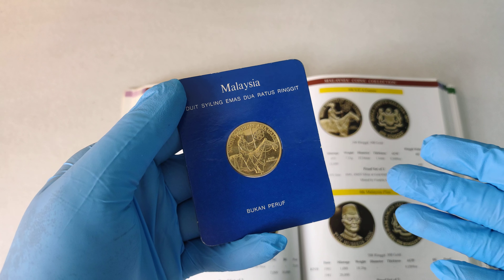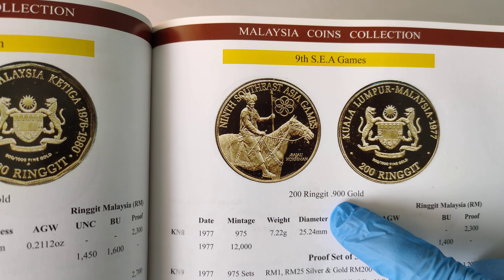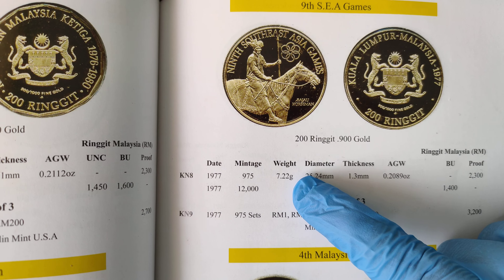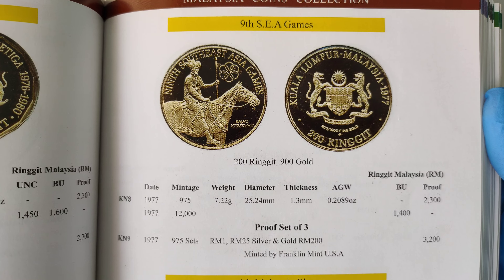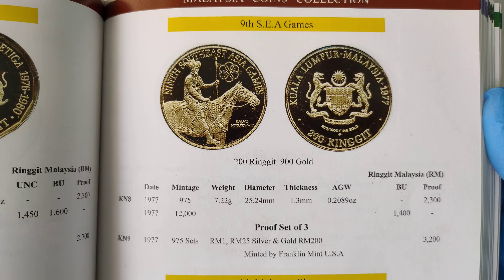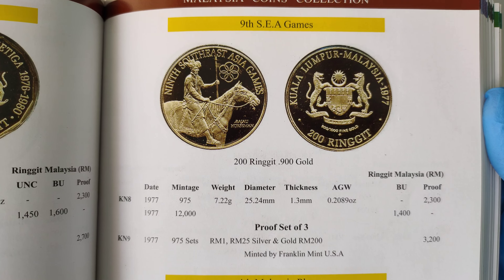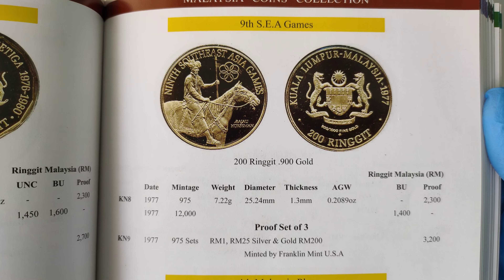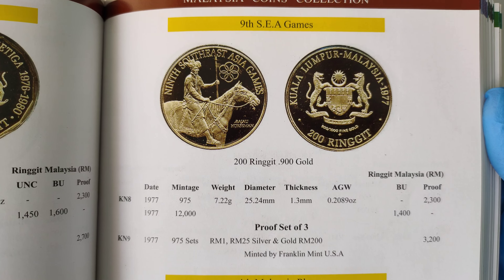Malaysia 1977 9th SEA Games RM200 Gold commemorative coin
Technical Specifications:
Year: 1977
Face Value: 200 ringgit
Composition: .900 gold
Weight: 7.22g
Diameter: 25.24mm
Thickness: 1.33mm
Mintage: 12,000 pcs non-proof; 975pcs proof

The 9th SEA Games commemorative coins were issued by Bank Negara Malaysia in conjunction with the Southeast Asia Games held in Kuala Lumpur from 19 December to 26 December 1977. The sport was participated by 3 new countries; Brunei, Indonesia, and the Philippines who have just joined the SEAP sports association. This made the entire 7 countries participating in sports events including Myanmar, Singapore, Thailand, and Malaysia who have participated in the previous SEA Sports.

The commemorative coins were issued on July 15, 1977, with 3 denominations; $ 200 gold coins, $ 25 silver coins, and $ 1 cupro-nickel. All of these coins were minted in the Franklin Mint, USA.

On the $ 200 coin front shows a man "Bajau" is riding a horse, $ 25 coins have a Southeast Asian map and a $ 1 coin shows traditional games of the moon. There is also the official logo of the sea sports and the words "NINTH SOUTHEAST ASIA GAMES".

On the back of the coin display Jata Negara Malaysia in the middle with the word "KUALA LUMPUR-MALAYSIA 1977" on the top and the denominator on the bottom